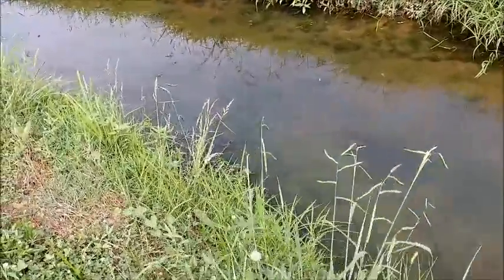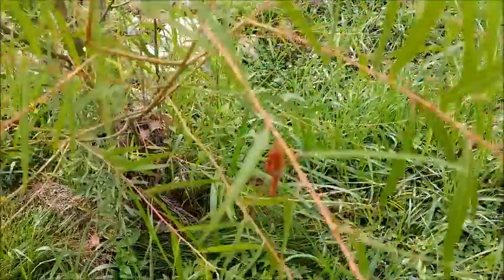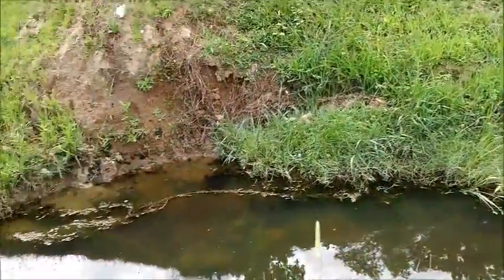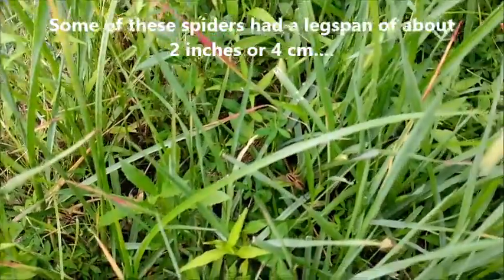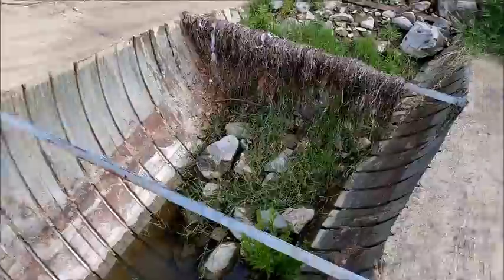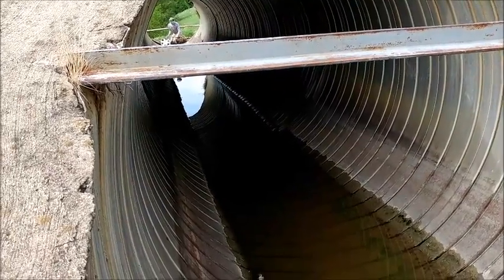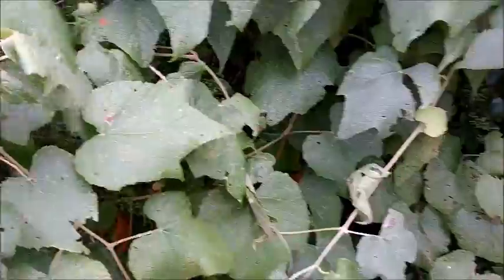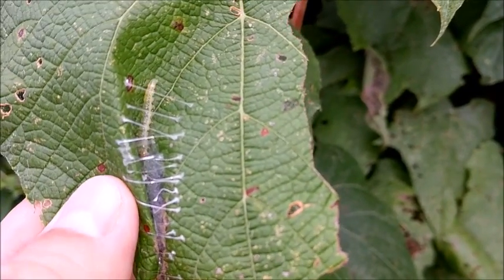Watersnake adventure #17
July 23, 2016 excursion with spiders and worms viewed. Southaven, MS.

By Darrell Barnes and Charles Barnes